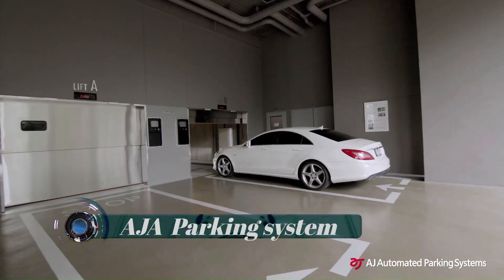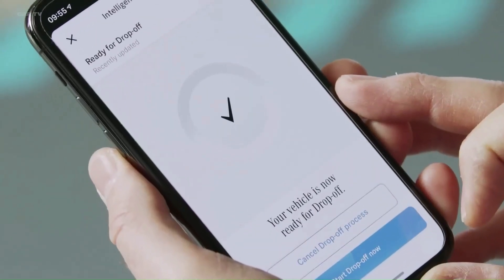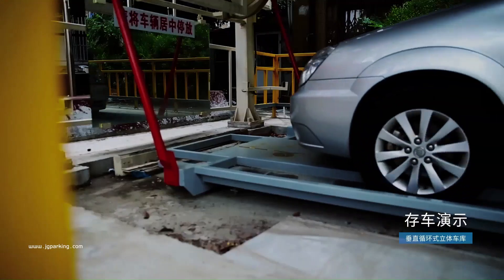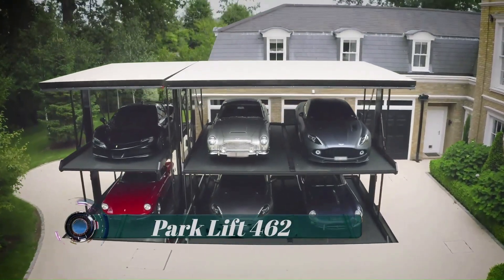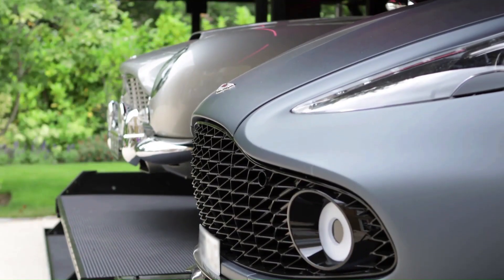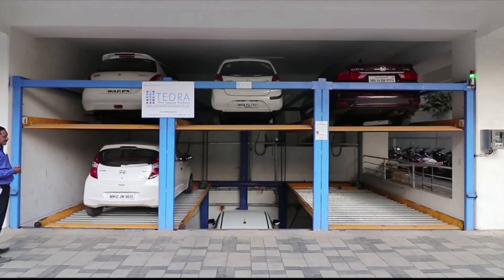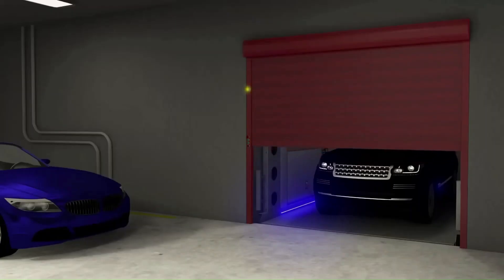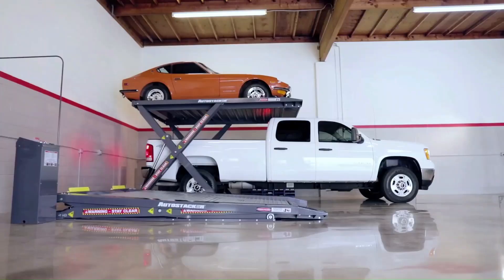10 ingenious parking garages everyone will appreciate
Have you ever been in a parking garage and thought to yourself, "There's no way anyone would ever use this"? Well, these parking garages are designed to change your mind. From quirky to altogether ingenious, these parking garages will change the way you think about parking garages.

00:00-Intro
00:20-AJ Automated Parking System
01:24-Automated Valet Parking
02:49-Vertical Rotary Car Parking System
03:48-Parking System Combilift 542
04:45-Park Lift 462
05:53-Retractable Car Garage
06:49-Puzzel Parking Pit
07:49- Ideal Park Car Lift
08:34-Autostacker Parking Lift
09:57-Matter Architecture Parking System